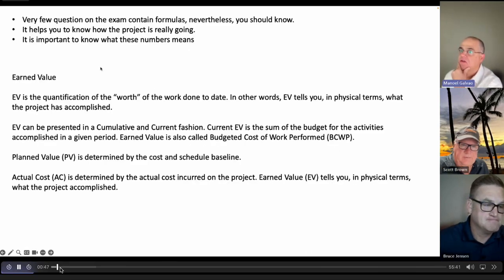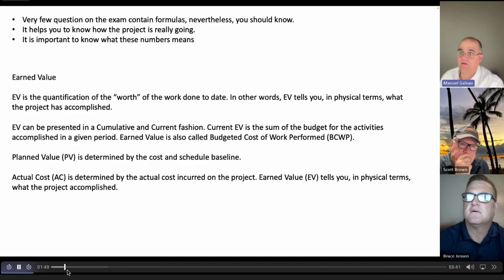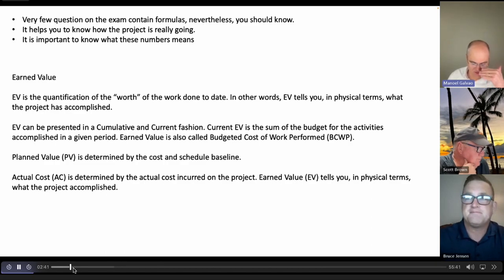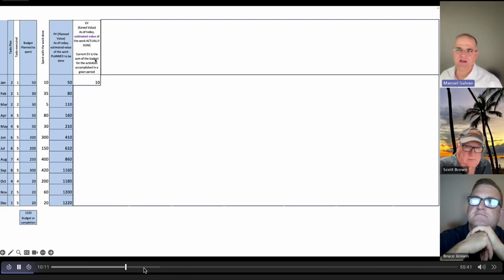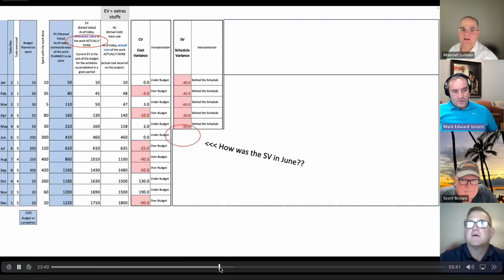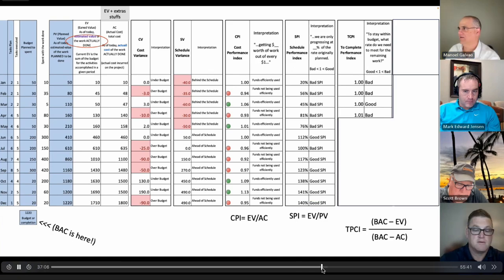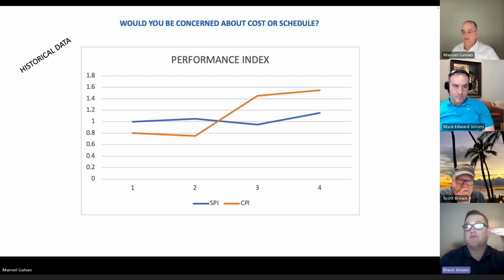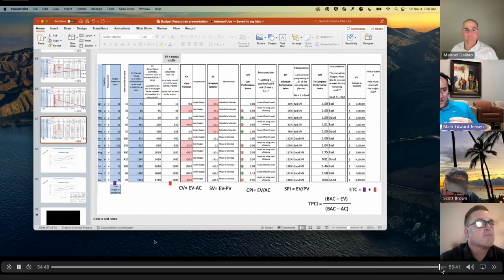Project Management Manoel Training 8min short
Internal training materials Manoel developed as consultant, working as a STG contractor.
Training topic: Variance Analysis in Project Management
Date: 11/02/2023
Training time: 1h:00min.